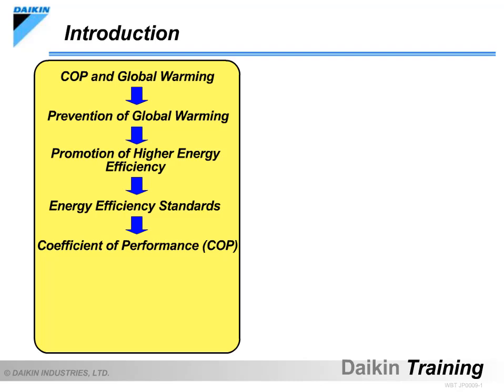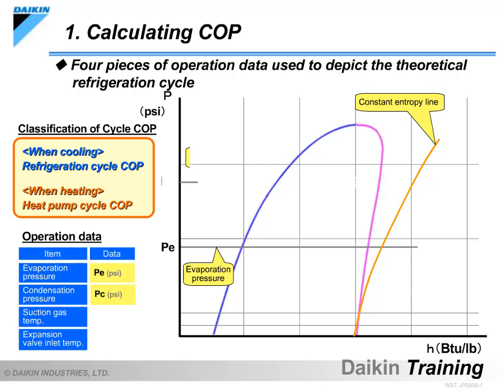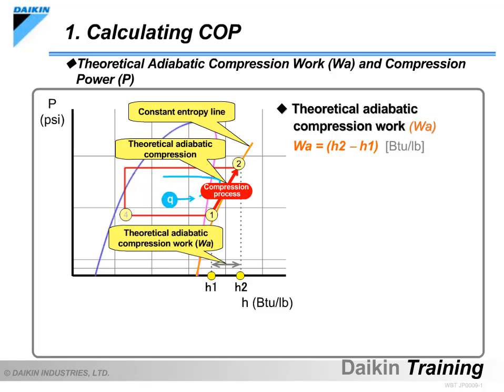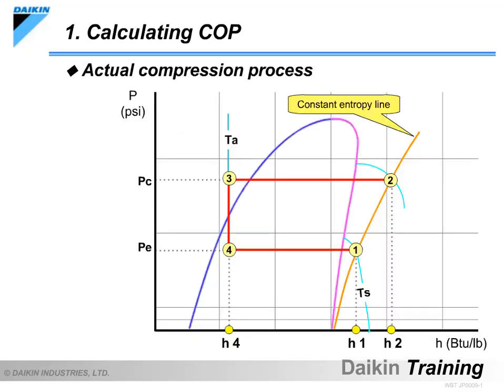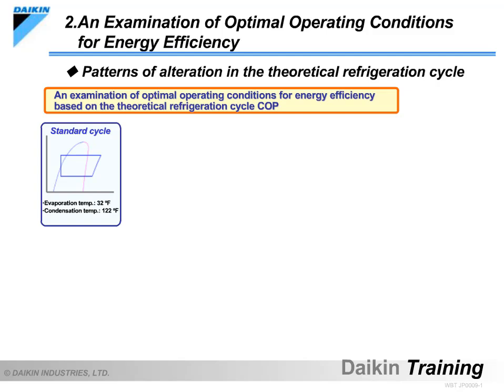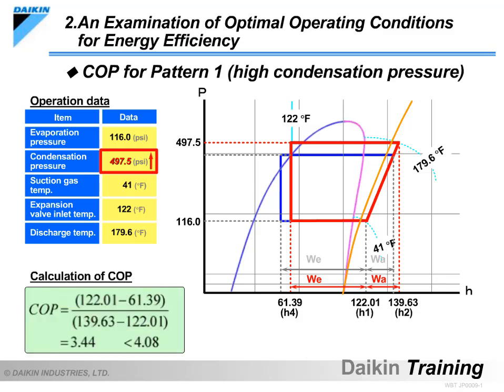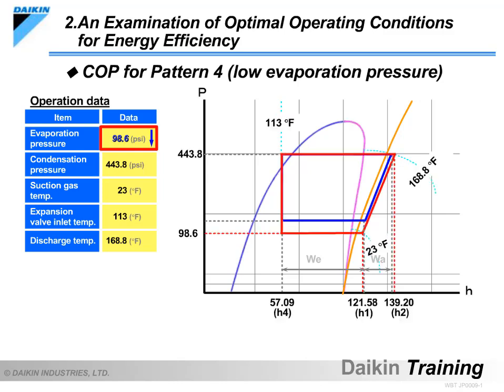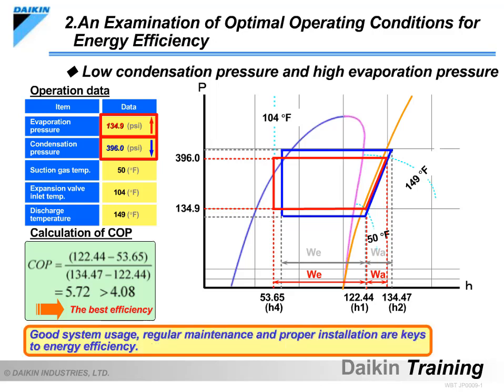P h Chart and COP VRV VRF Air conditioning